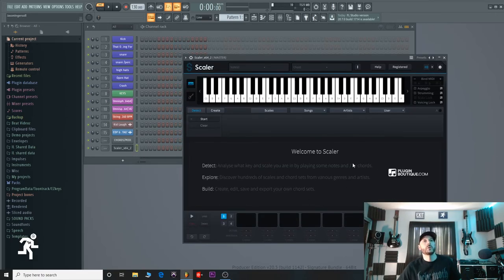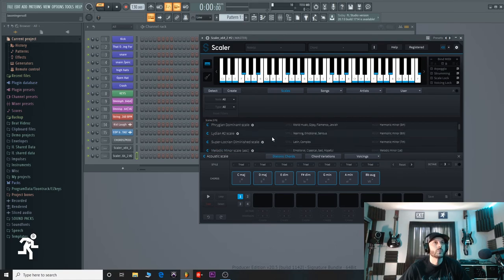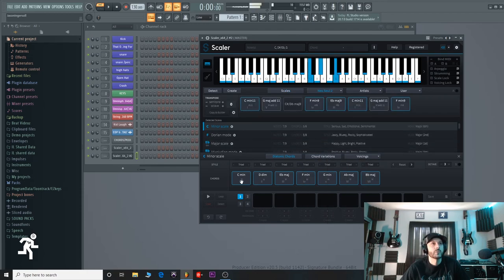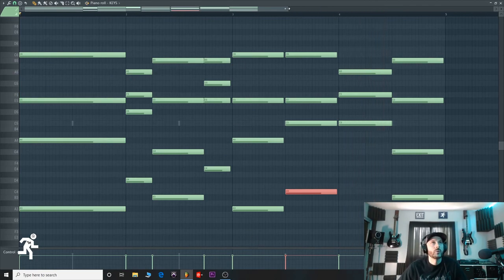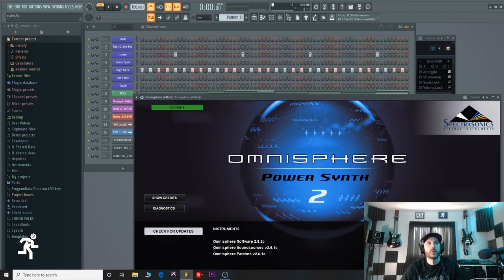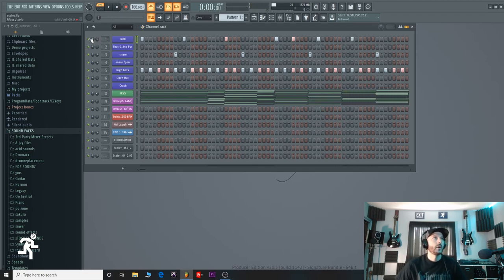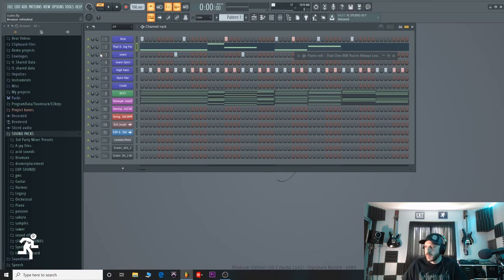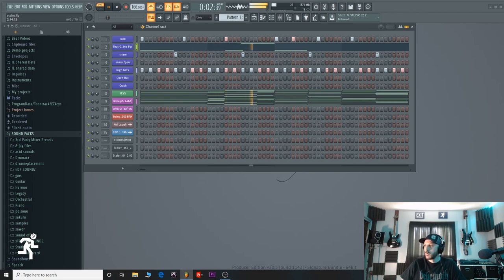EDP Beat Cook up with Scaler 2 - "" | How to cook up a beat with Scaler 2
Using the new updated Scaler 2 to come up with a banger. I love the way this one came out.